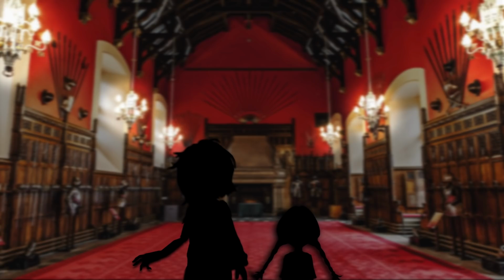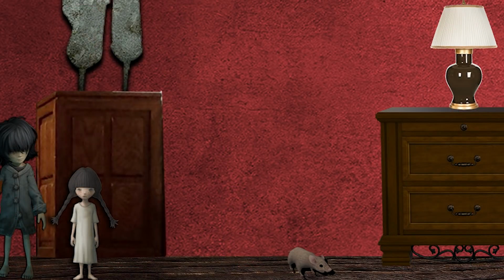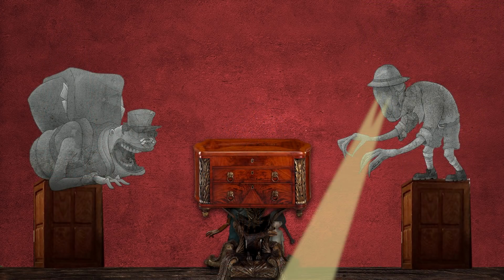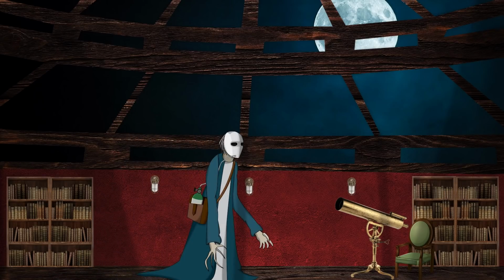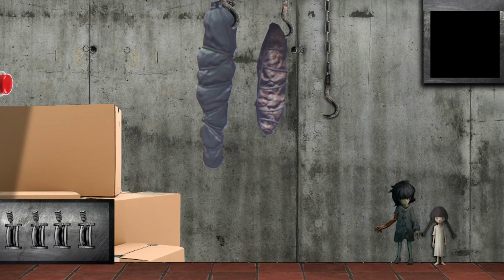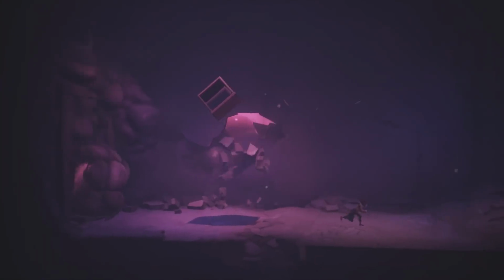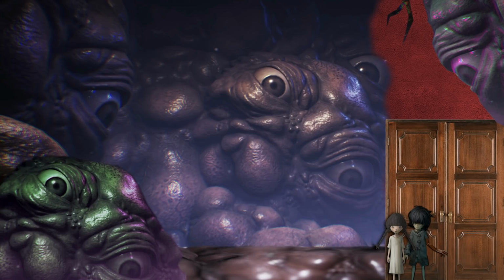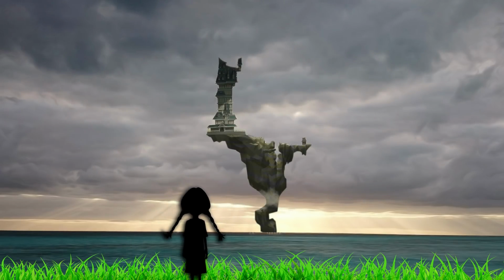What Needs To Be In Little Nightmares | The Owner | Ending | Little Nightmares 3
In todays video I talk about an idea for a concept character: The Owner

The Owner is a character that could be in a possible little nightmares DLC or Little Nightmares 3

In this video we look into The Owner and also the area that they reside in. We take look at their creepy mansion and also how to run and hide from this creepy Owner

and tell us down what you think and what you'd like to see going forward with the little nightmares series.

Little Nightmares II is a suspense-adventure game in which you play as Mono, a young boy trapped in a world that has been distorted by the humming transmission of a distant tower.
With Six, the girl in a yellow raincoat, as his guide, Mono sets out to discover the dark secrets of The Signal Tower and save Six from her terrible fate.
But their journey will not be straightforward as Mono and Six will face a gallery of new threats from the terrible residents of this world.

Will you dare to face this collection of new, little nightmares?

Little Nightmares 2 is an upcoming puzzle-platformer horror adventure game developed by Tarsier Studios and is produced by Bandai Namco Entertainment.

Let us know what you think of little nightmares 2 in the comments section below.

Little Nightmares 2 published by BANDAI NAMCO,
Developed by Tarsier Studios